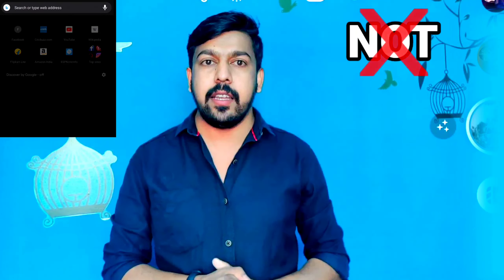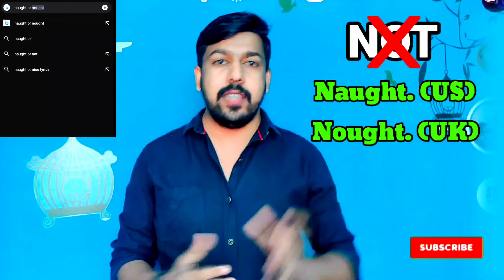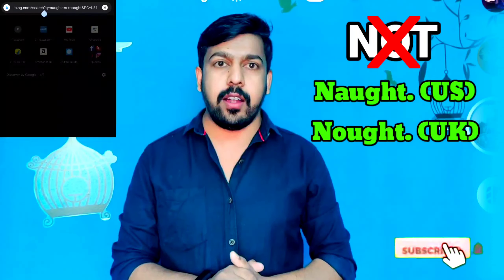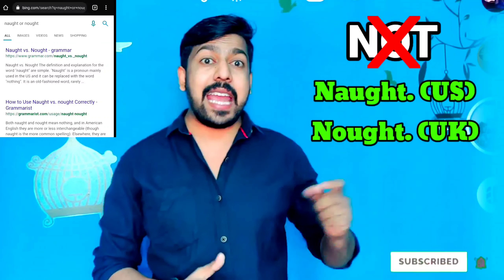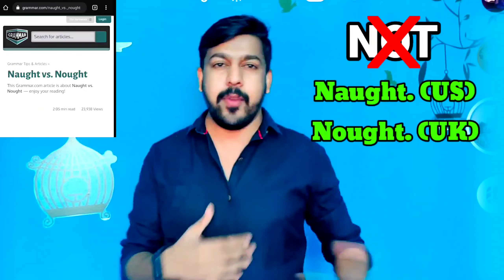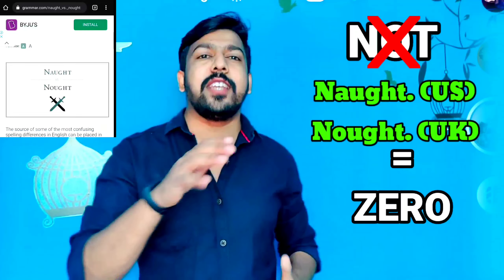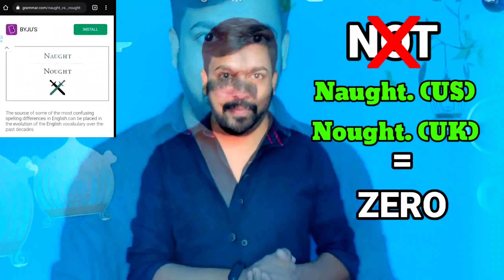What is this?🧐 Did you know? Naught/ Not/ Nought ?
English grammar
Learn correct spelling of the word of 0 digit.